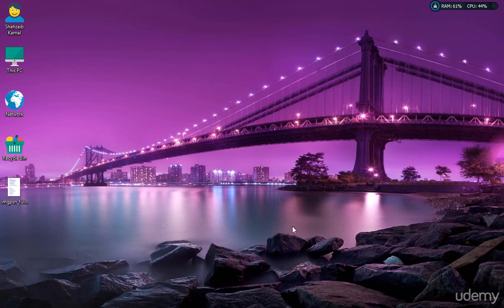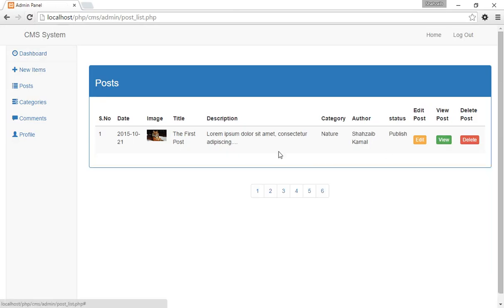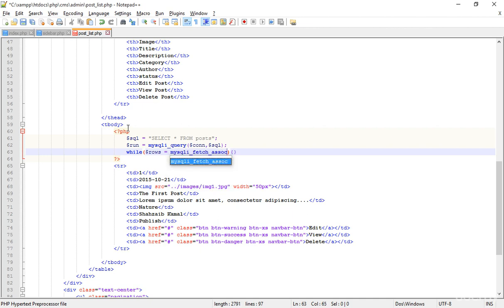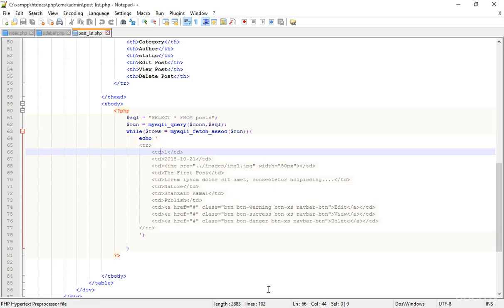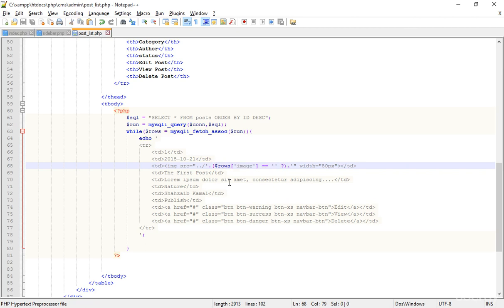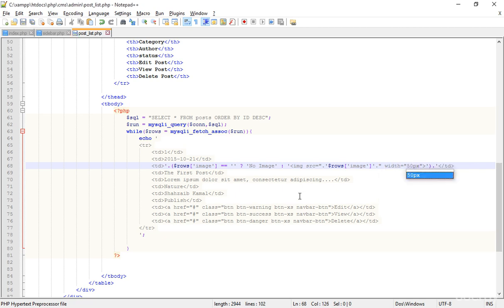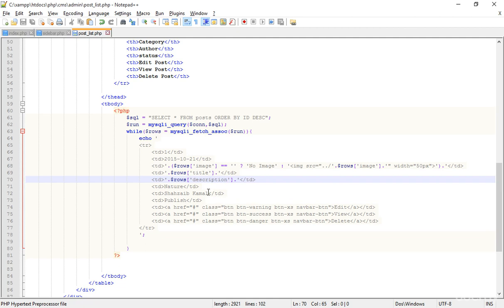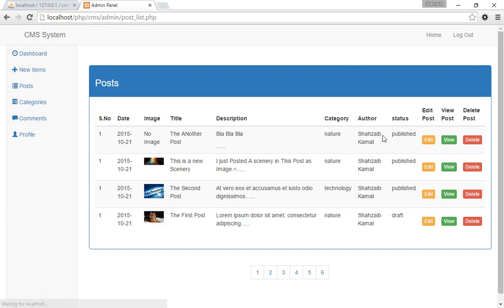How to Creating a CMS #132